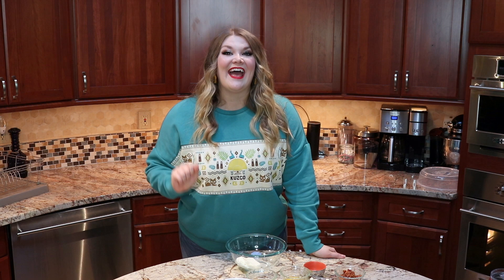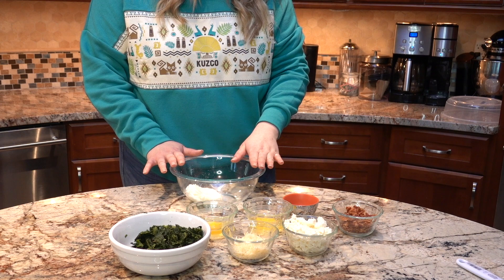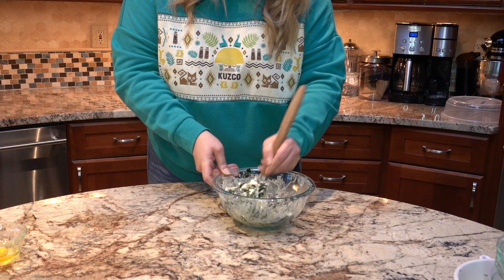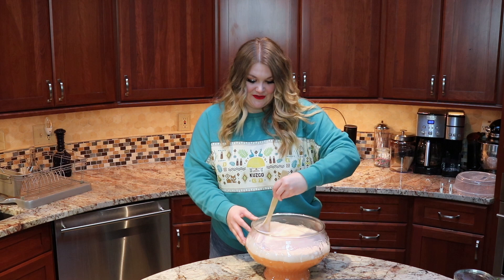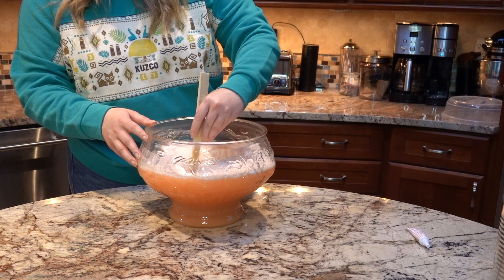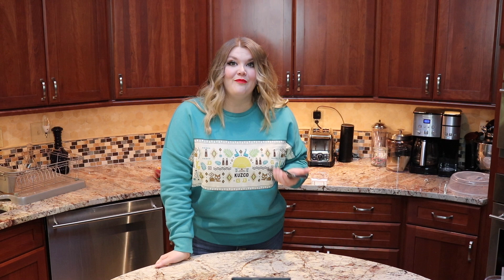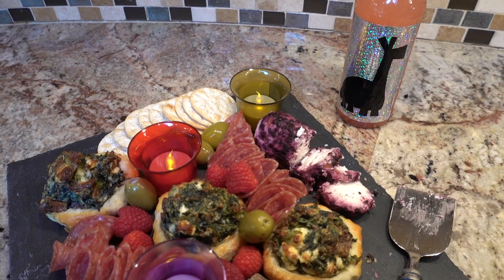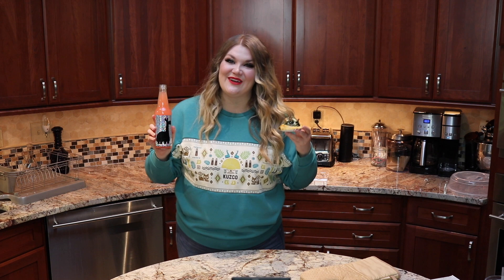Kronk's Spinach Puffs & Extract of Llama 🦙 🥐🥬 Baking with BoxLunch Emperor's New Groove Tutorial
Kronk's Spinach Puff Recipe:
Ingredients:
4-Slices Thick Cut Bacon
8 Oz.-Cream Cheese
2-Eggs
1/2 t-Garlic Powder
1/4 t-Black Pepper
1/4 t-Dried Oregano
10 oz.-Spinach
1/2 C-Feta Cheese
1/4 C-Parmesan Cheese
2 Sheets Puff Pastry

Directions:
Preheat oven to 400 degrees F.
Soften cream cheese.
Combine cream cheese, 1 egg, oregano, garlic, and pepper.
In a separate bowl cobine spinach, feta, parmesan, and bacon. Mix with fork.
 Combine both bowl's ingredients and mix well.
Place puff pastry squares on parchment paper on a baking sheet.
Scoop spinach mixture onto puff pastry square.
Pinch puff pastry square together to form cone or pocket.
Brush puff pastry with remaining egg.

Yzma's Extract of Llama:
Ingredients:
2-Liters of Lemon Lime Soda
1 Large Can of Pineapple Juice
1 Cup Pink Lemonade Dry Mix

Directions:
Mix all ingredients, chill, and enjoy!

 🐭👚Jessi's OOTD Information👚🐭:
Jessi's Ears: None